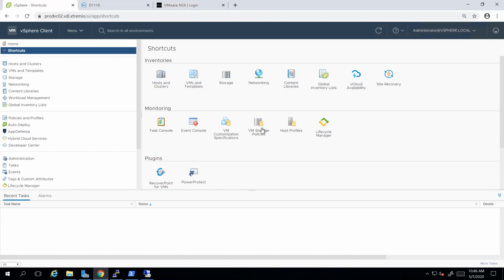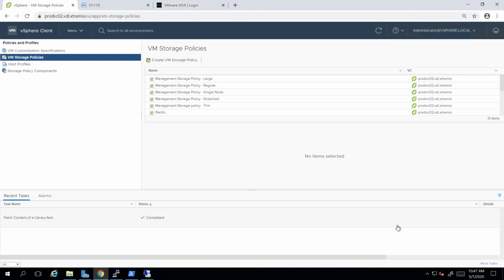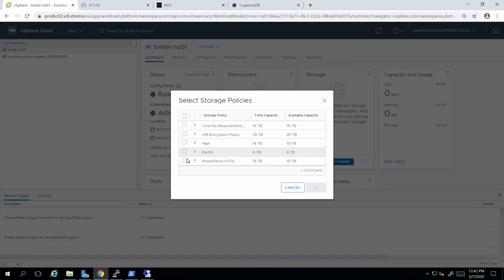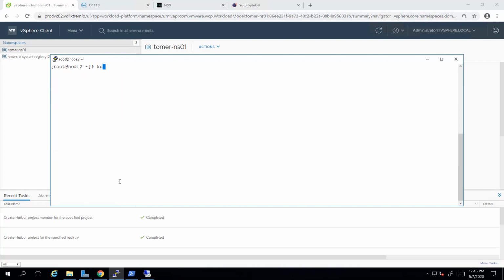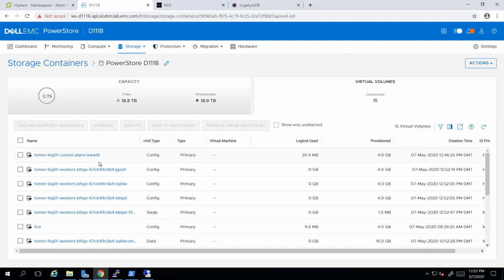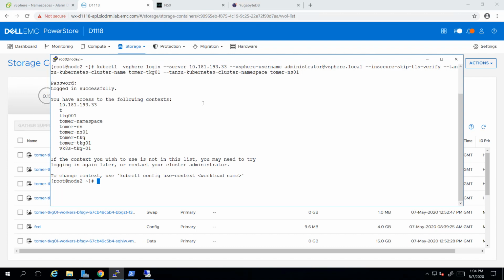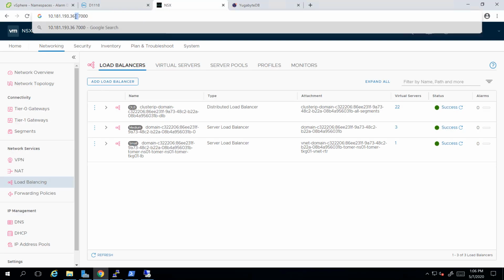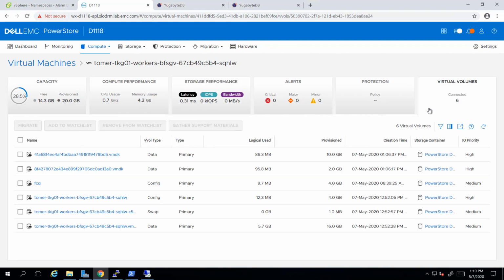Integrating Dell EMC PowerStore vVols with VMware Tanzu Kubernetes Grid (TKG)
This demos shows how Dell EMC PowerStore integrates with VMware Tanzu Kubernetes Grid (TKG) using PowerStore vVols to provide containers persistent volumes (PVC's)